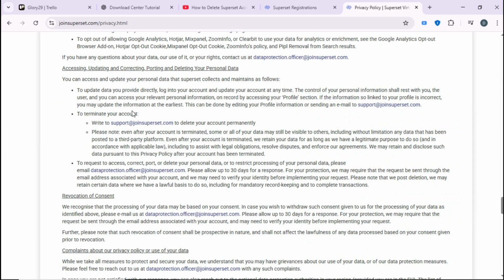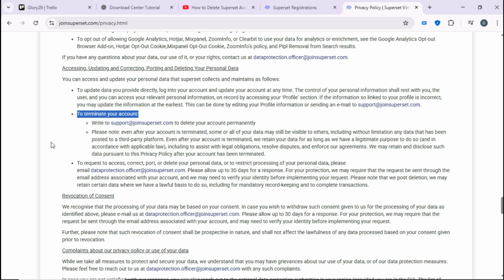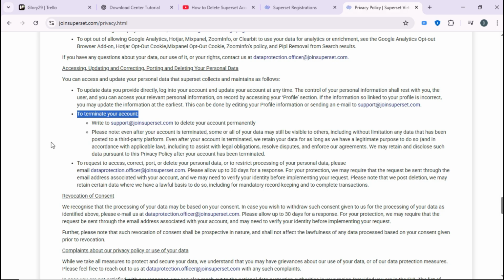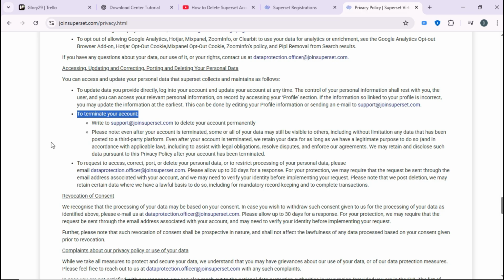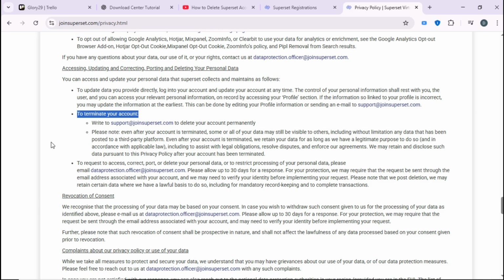How to Delete Superset Account (Step By Step Tutorial) 2026!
In this comprehensive guide I will show you how to delete your superset account step by step guide in 2026! Learn how to delete your Superset account safely and permanently to protect your data and privacy. This guide walks you through locating account settings, submitting deletion requests, and confirming account removal. You’ll also discover tips for backing up important data before deleting your account. Additionally, the article covers common issues users face during deletion and how to resolve them. By the end, you’ll be able to close your Superset account with confidence.